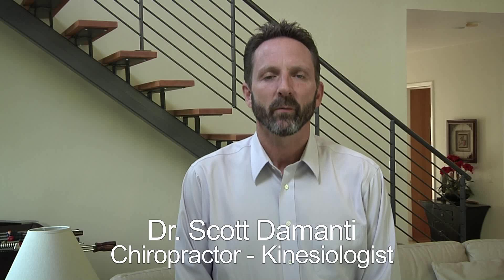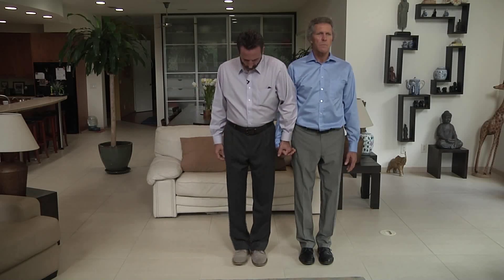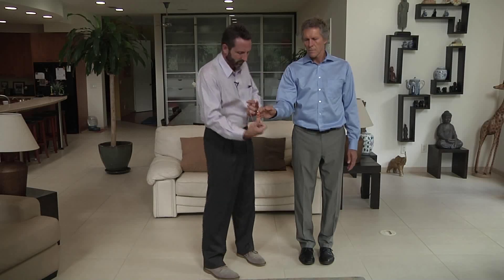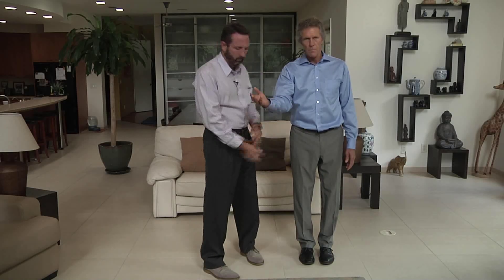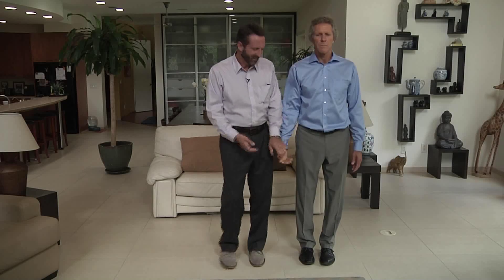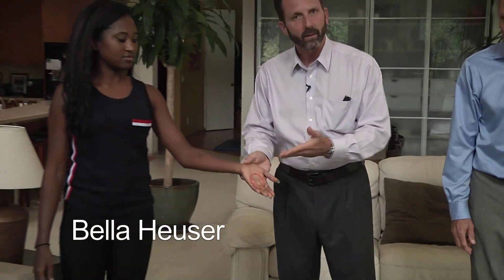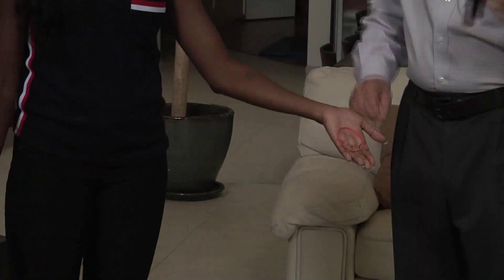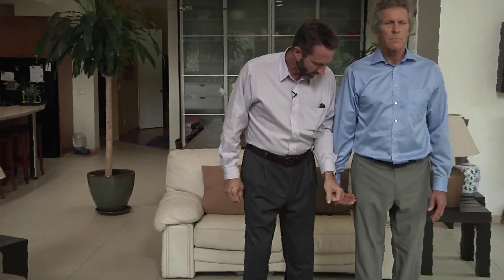Wand 3 turns a simple rubber band into a power band thanks for Hi Energy Technology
The Wand 3 turns a simple rubber band into a power band. This strength test executed by Dr Scott Damanti and Ken Abrahamson demonstrates the before / after effect. IPC Europe applies its unique High Energy Technology which is built into the Wand 3 and which works on the molecular structure in quantum physics on a level called Pico Technology, which is 1000 times smaller than Nano Technology and enhances all natural properties in no time due to quantum physics. All this is only possible thanks to IPC Europe and its Hi Energy Technology.